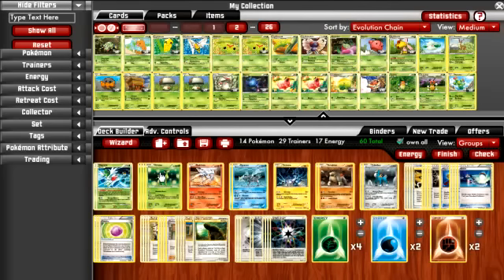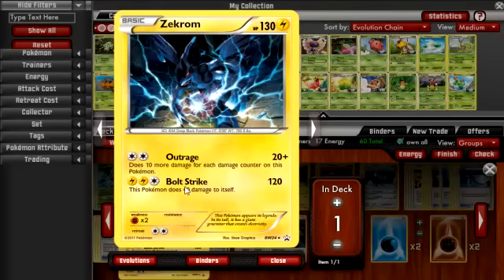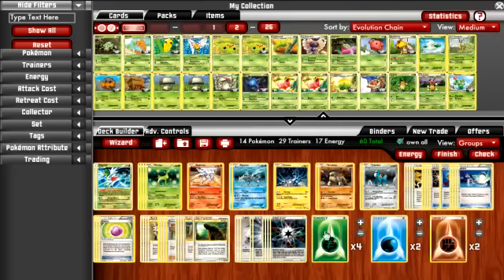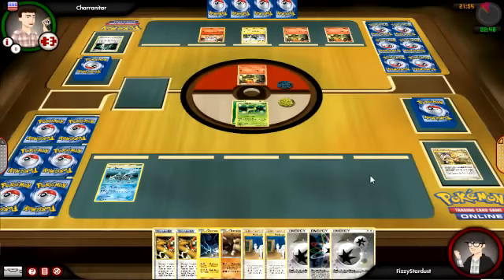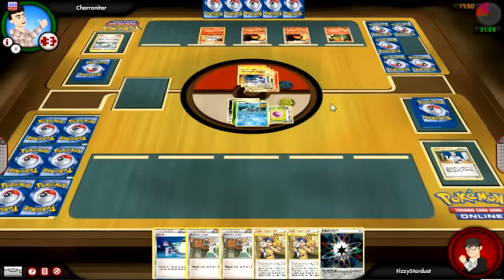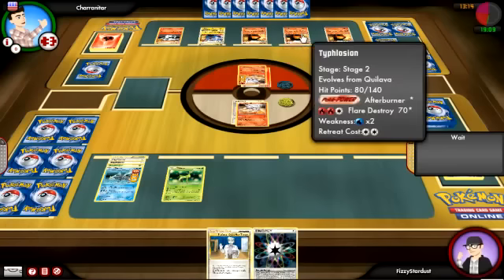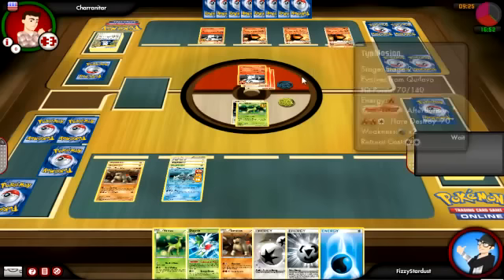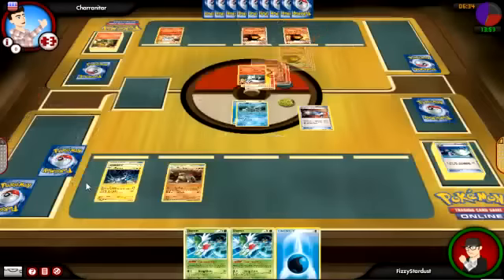Pokemon TCG Online FizzyStardust vs Charranitar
Today on PokeMoshPit we have a Pokemon TCG Online battle from the director FizzyStardust vs Charranitar. Be sure to give a big thumbs up if you 'liked' the battle and be sure to check both players personal YouTube channels.